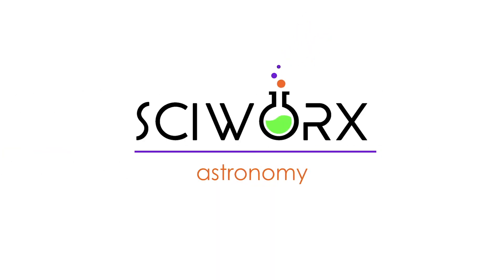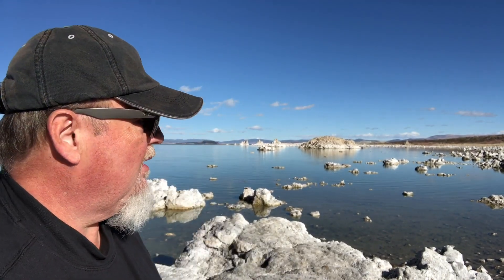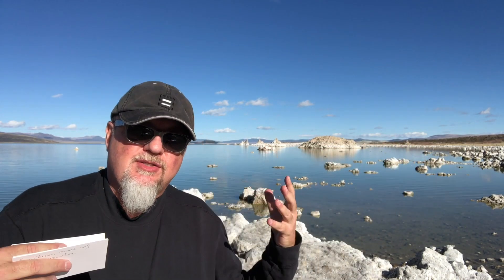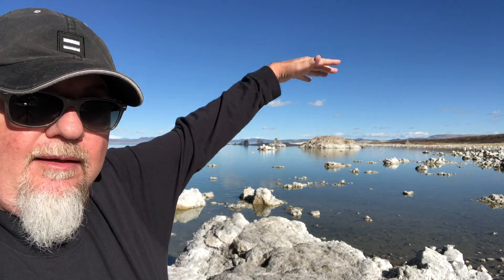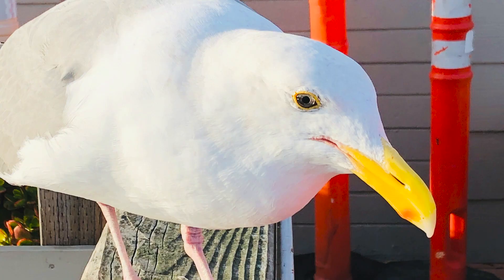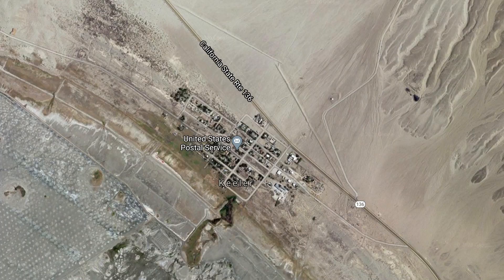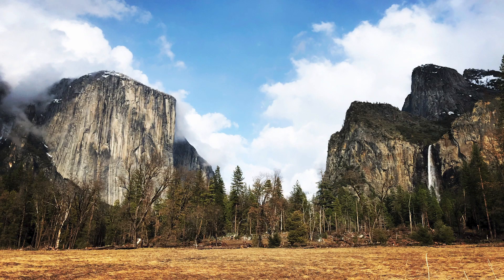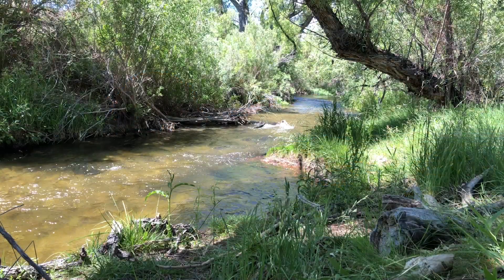Mono Lake: Making Of An Eco-Disaster | SciWorx Climatology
California's Mono Lake is an abrupt example of an ecological disaster in the making. It was a slow-rolling nightmare that literally emptied an entire valley, devastating people, wildlife and local agriculture.

Amazon Wishlist

Video Details
The Mono Lake Committee (MLC) is an environmental organization based in Lee Vining, California in the United States. Its mission is to preserve Mono Lake, by reducing diversions of water from the Eastern Sierra watersheds by the Los Angeles Department of Water and Power (LADWP).

Mono Lake is a saline soda lake in Mono County, California, formed at least 760,000 years ago as a terminal lake in an endorheic basin. The lack of an outlet causes high levels of salts to accumulate in the lake and make its water alkaline.

The desert lake has an unusually productive ecosystem based on brine shrimp, which thrive in its waters, and provides critical habitat for two million annual migratory birds that feed on the shrimp and alkali flies (Ephydra hians). Historically, the native Kutzadika'a people ate the alkali flies' pupae, which live in the shallow waters around the edge of the lake. When the city of Los Angeles diverted water from the freshwater streams flowing into the lake, it lowered the lake level, which imperiled the migratory birds. The Mono Lake Committee formed in response and won a legal battle that forced Los Angeles to partially replenish the lake level.

Tufa is a variety of limestone formed when carbonate minerals precipitate out of ambient temperature water. Geothermally heated hot springs sometimes produce similar (but less porous) carbonate deposits, which are known as travertine. Tufa is sometimes referred to as (meteogene) travertine. It should not be confused with hot spring (thermogene) travertine. Tufa, which is calcareous, should not be confused with tuff, a porous volcanic rock with a similar etymology that is sometimes also called "tufa".

Owens Lake is a mostly dry lake in the Owens Valley on the eastern side of the Sierra Nevada in Inyo County, California. It is about 5 miles (8.0 km) south of Lone Pine, California. Unlike most dry lakes in the Basin and Range Province that have been dry for thousands of years, Owens held significant water until 1913, when much of the Owens River was diverted into the Los Angeles Aqueduct, causing Owens Lake to desiccate by 1926. Today, some of the flow of the river has been restored, and the lake now contains some water. Nevertheless, as of 2013, it is the largest single source of dust pollution in the United States. The lake was the epicenter of a magnitude 5.8 earthquake that occurred on June 24, 2020.